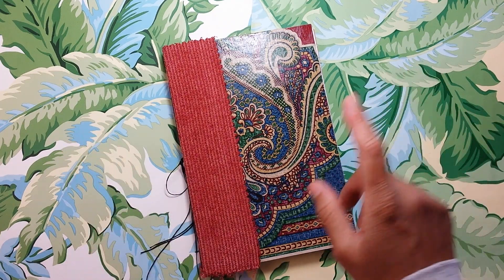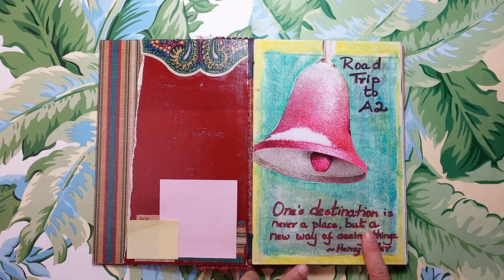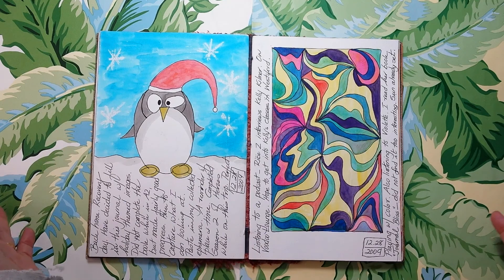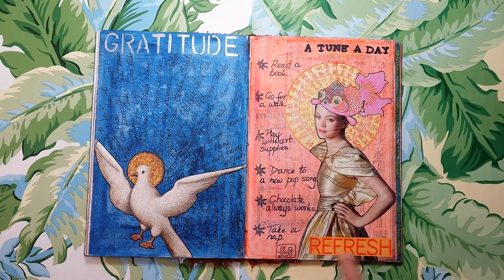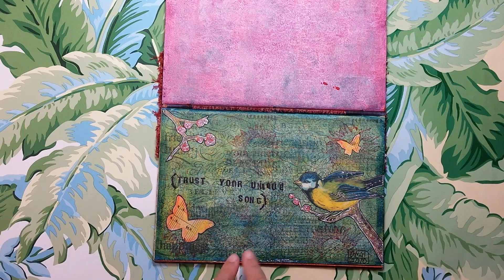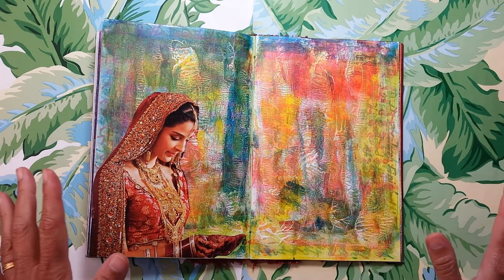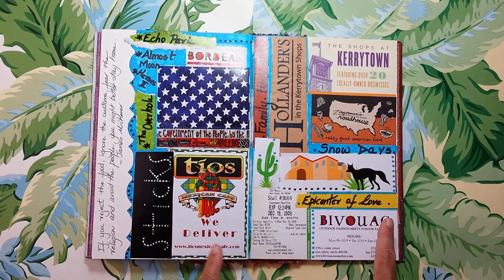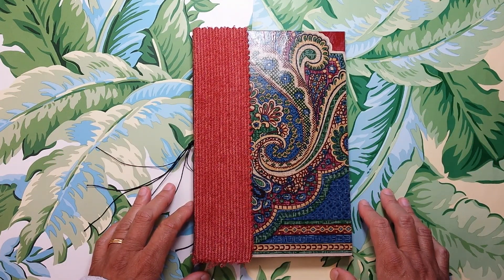Friday Flip 16 | Art Journal Flip Through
Week 16 is the second flip of a series within this series. I love to make and create using DIY inexpensive journals. This is a flip through of a completed DIY journal. I use a variety of papers,  mixed media, collage, and use it as an art journal, sketchbook, and illustrated journal.